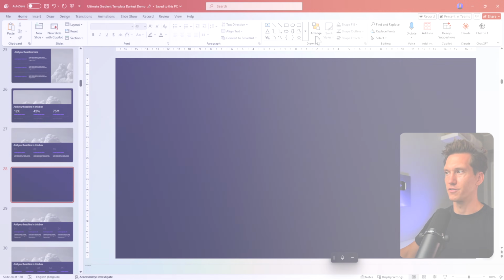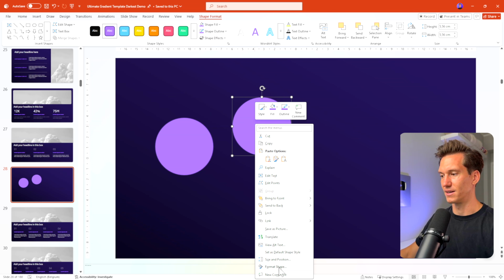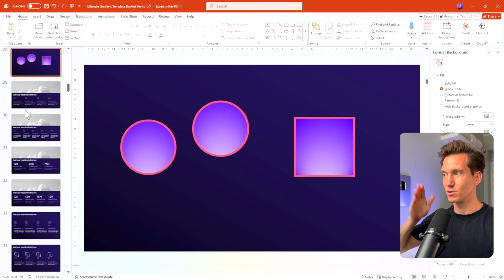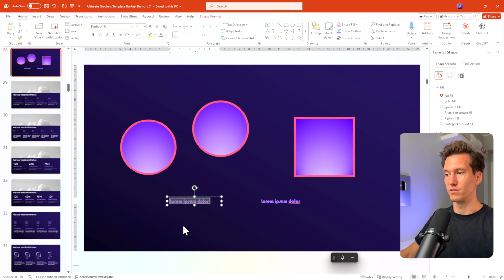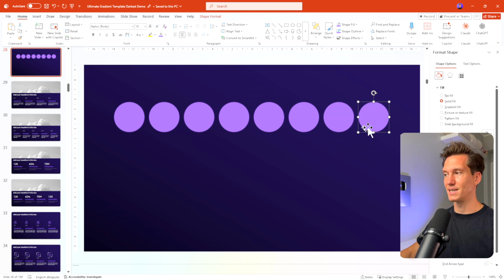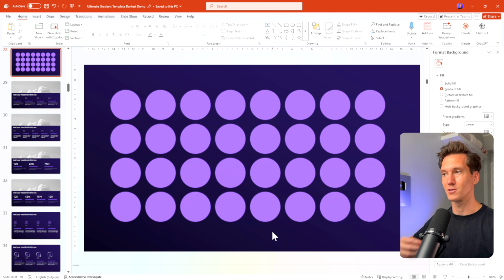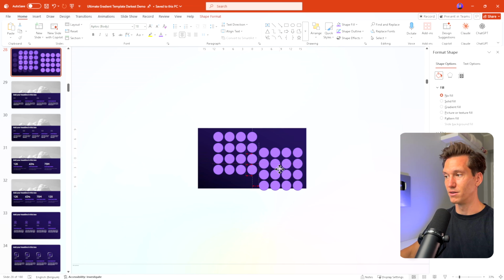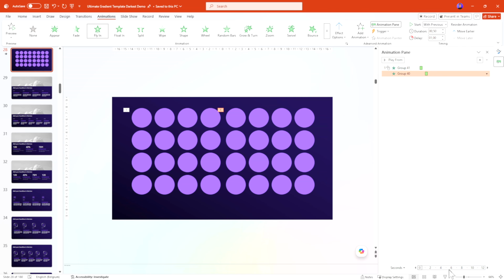Stop Clicking! Use These 3 PowerPoint Shortcuts Instead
Timecodes:

00:00 Intro
00:10 Copy Paste Formatting
01:51 Duplications
02:35 Grouping
03:41 Mastering PowerPoint